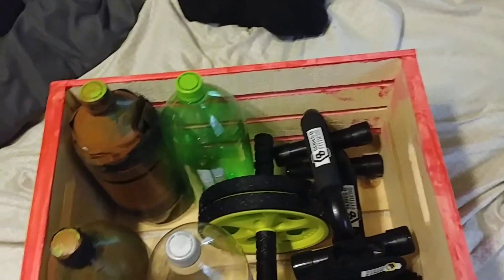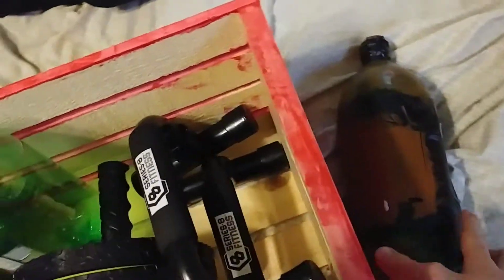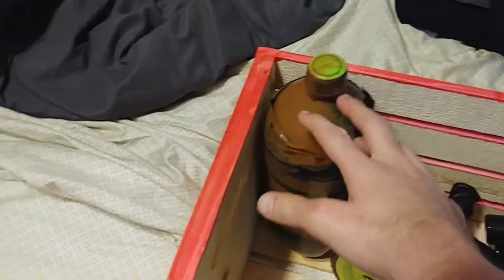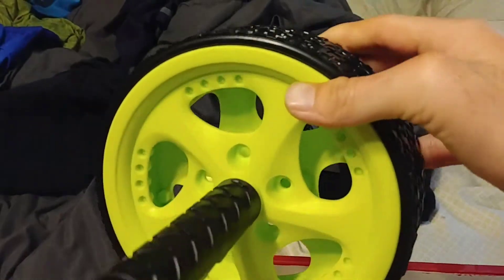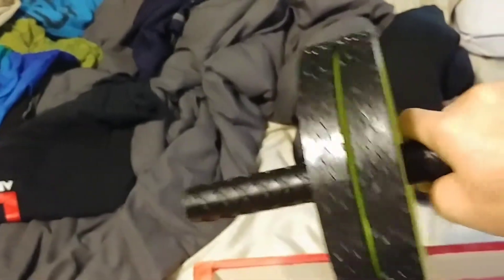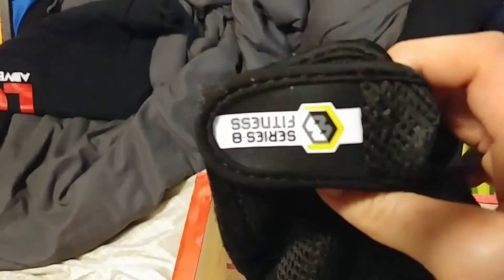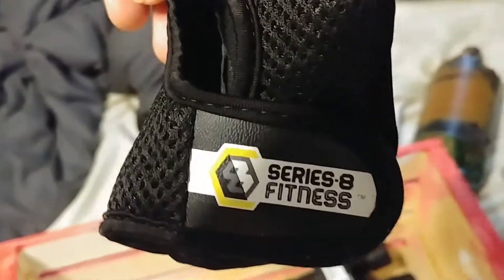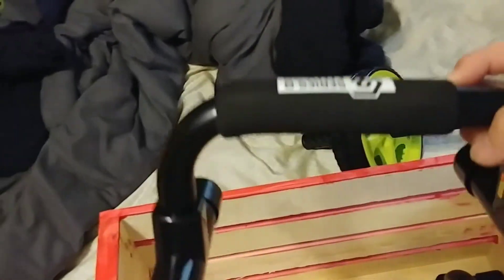What inside my workout box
Home gym